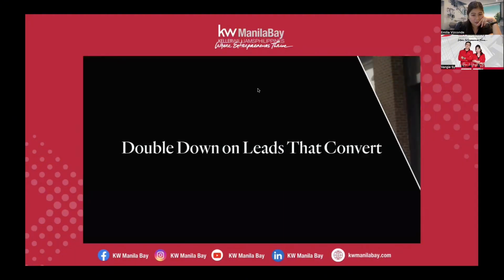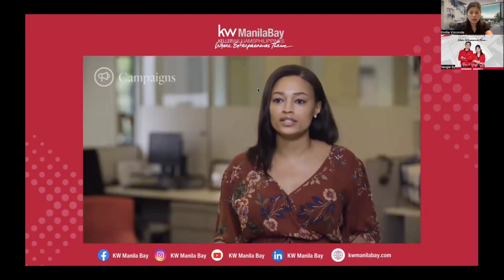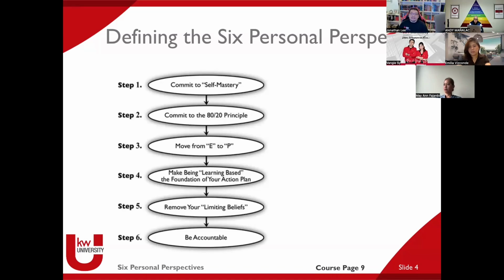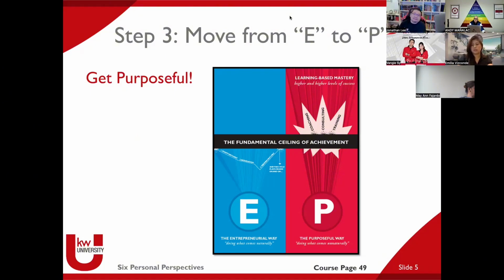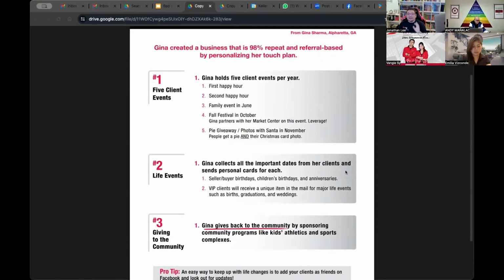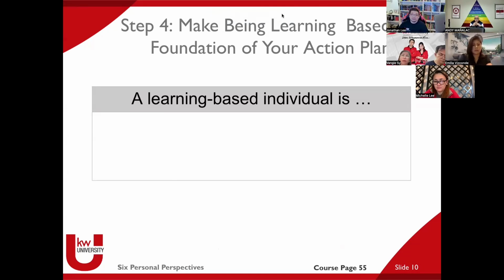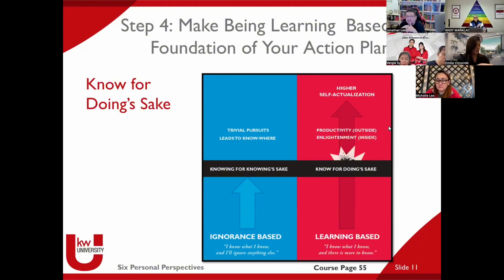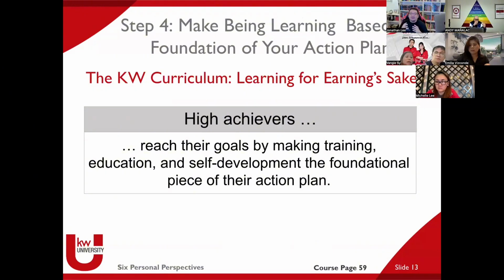KW Manila Bay POWER MONDAY: 6 Personal Perspectives Season 1, Episode 2 | July 15, 2024